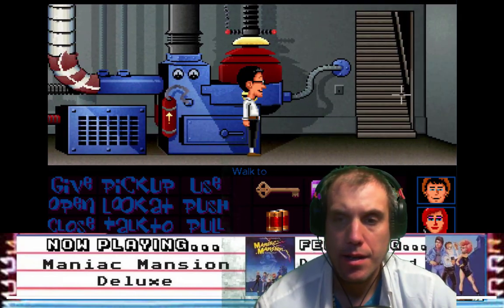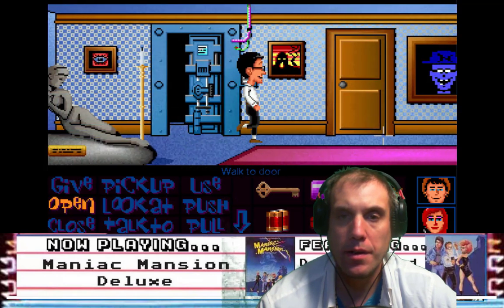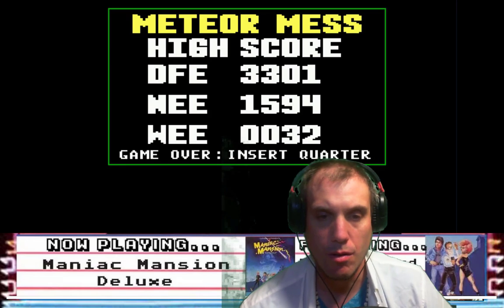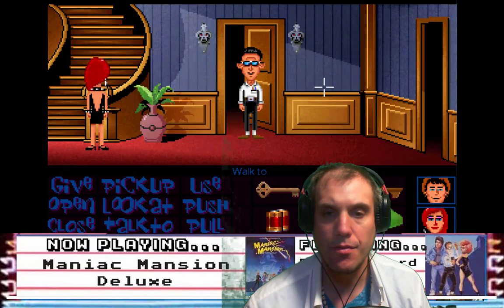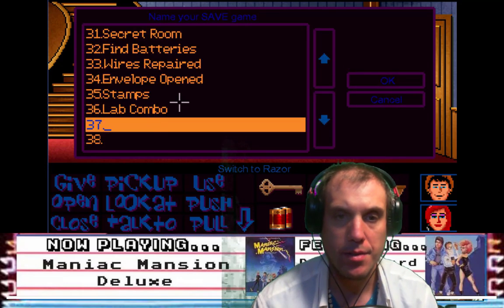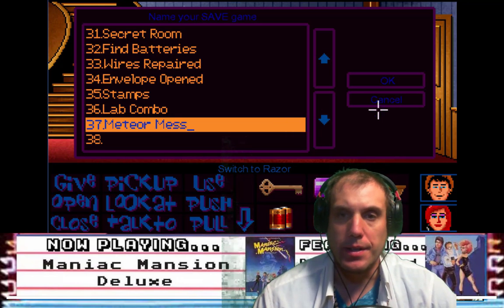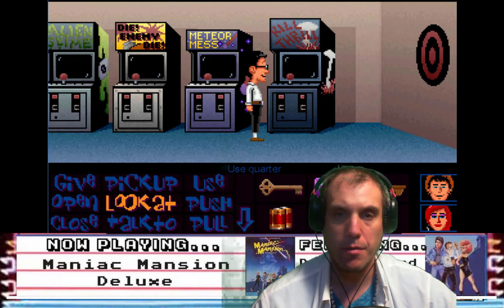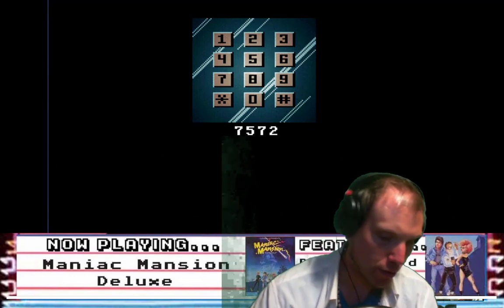Maniac Mansion Deluxe - Walkthrough - Open Inner Lab Door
Dave uses the secret combination to unlock the Inner Lab Door.